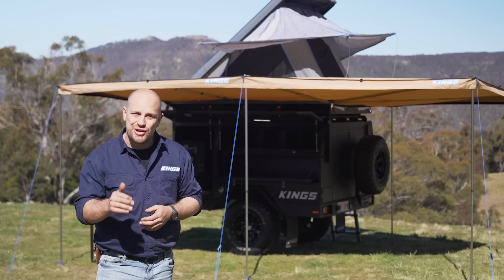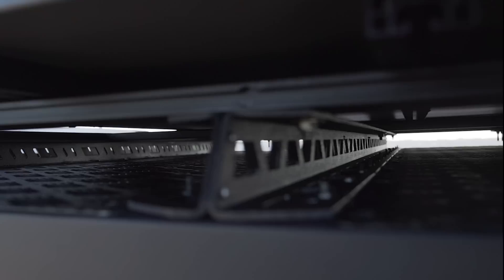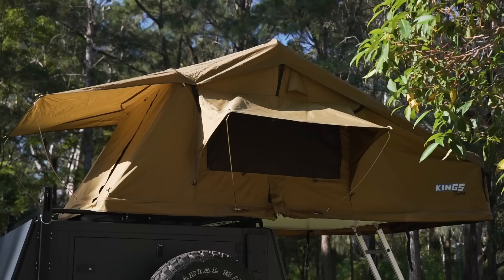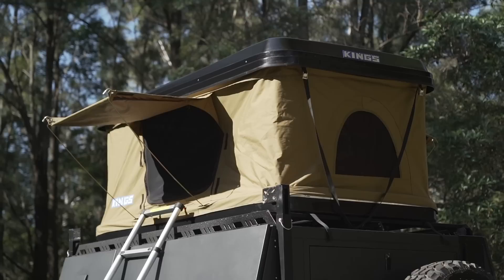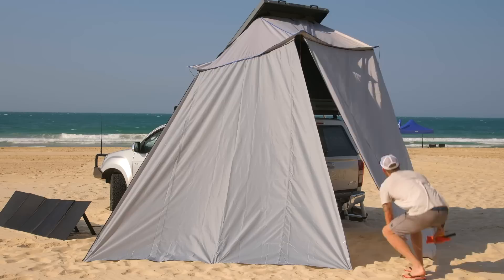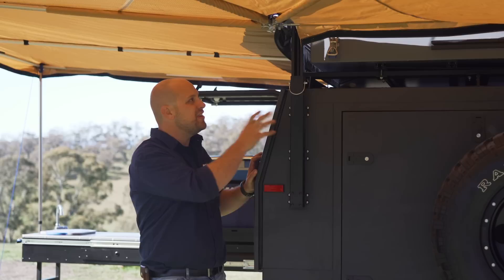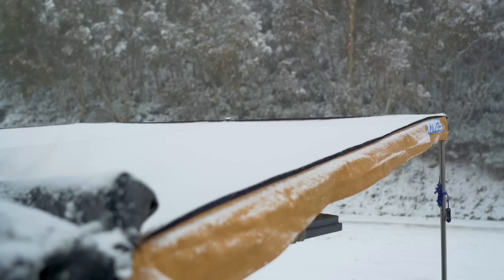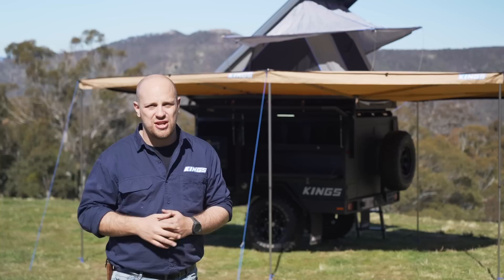Adventure Kings MT1 Camper Trailer Accommodation Options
Got a question? 📲📞 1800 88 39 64

This Australian-designed and engineered camper trailer has been built to be almost endlessly customisable and modular, to allow you to set it up to suit YOUR exact needs.

► ABOUT US
4WDSupacentre is an Australian owned company offering quality 4WD, camping and outdoor products at wholesale prices. We carry a wide range of products designed to make your 4WD or camping trip that much more enjoyable. Products range from air compressors, awnings, awning tents, camping gear, exhausts, led lights, Titan rear drawers, recovery gear and heaps more!